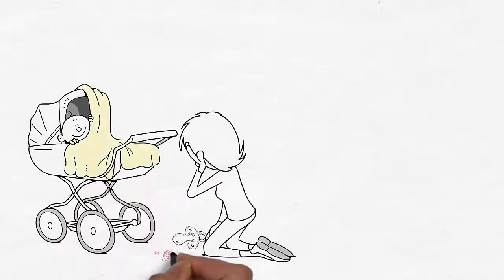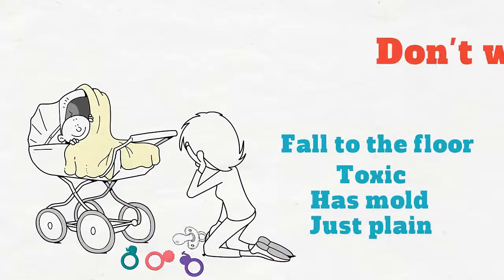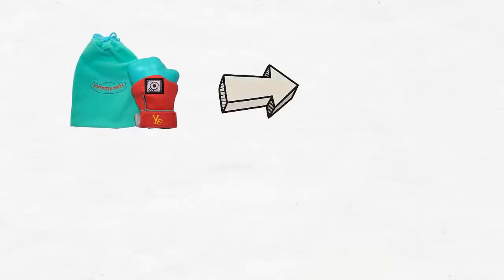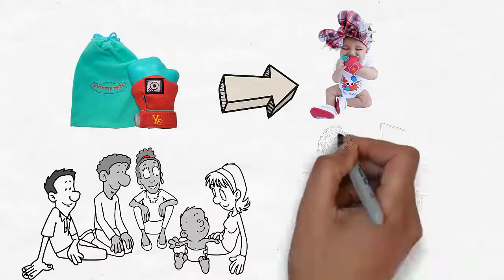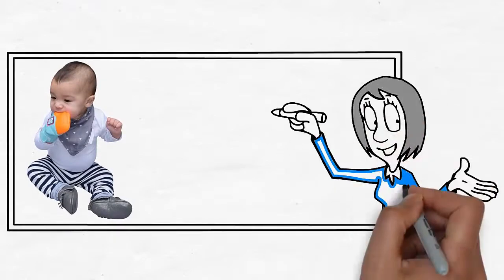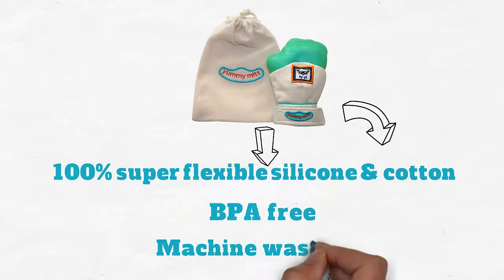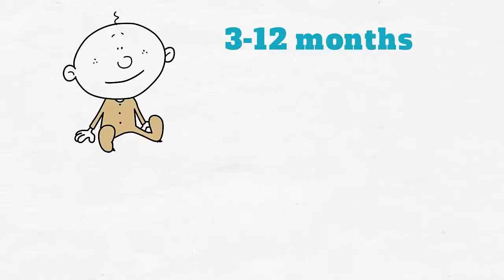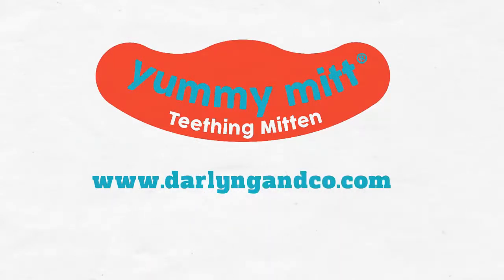Why a teething mitten? Why choose Yummy Mitt! Check it out!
The Yummy Mitt Teething Mitten is functional, stylish & modern all in one and geared to infants 3-12 months. Designed ergonomically to replicate the natural feel and look of an infant's hand. Secures to baby's hand, allowing an infant to provide teething relief to him/herself while simultaneously preventing gagging, the need for a constant parental assistance and dropping the teether.